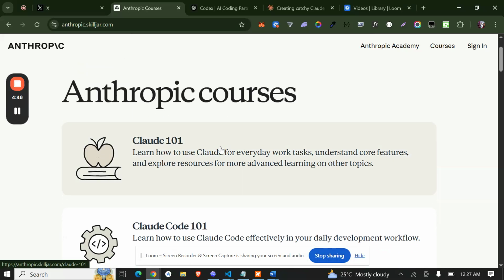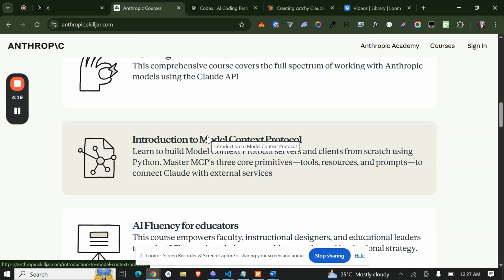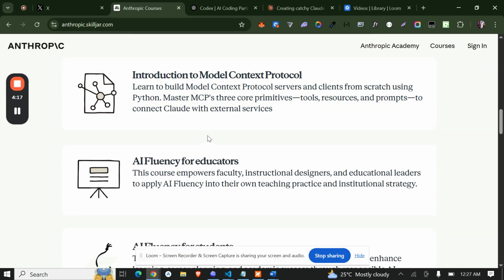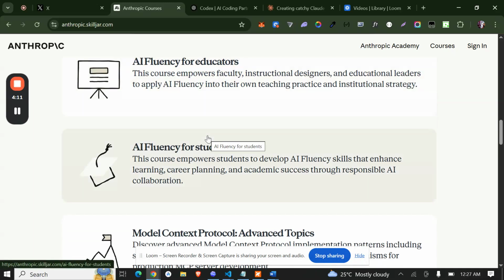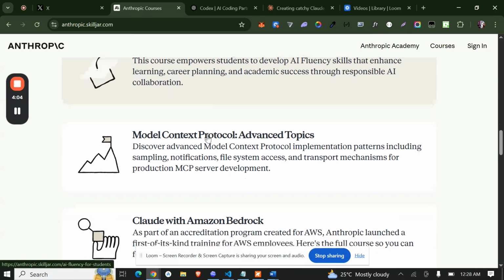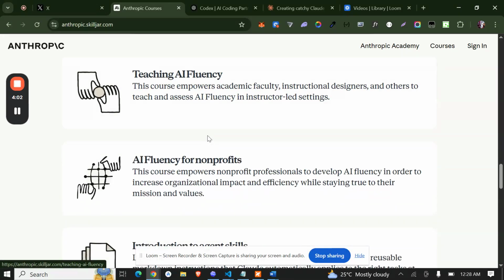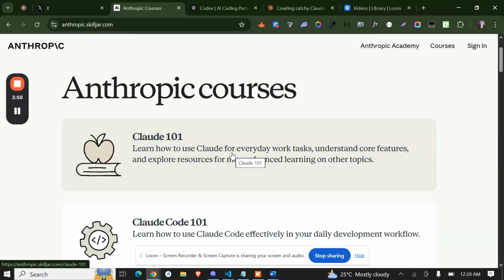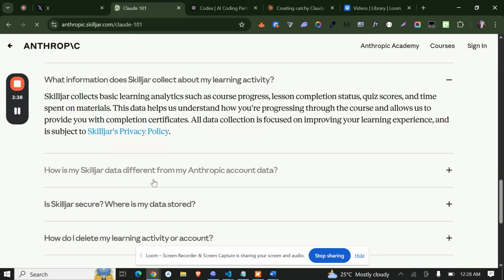Free Claude AI Courses from Anthropic — I Can't Believe This is Free! (Complete 2026 Guide)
Anthropic — the company behind Claude AI — has a FREE official
academy with 15+ courses, and most people have no idea it exists.

In this video, I break down every course available, who it's for,
and how to get started today — completely free.

📚 Courses covered:
✅ Claude 101 (perfect for beginners)
✅ AI Fluency — for students, educators & nonprofits
✅ Claude Code 101 (for developers)
✅ Building with the Claude API (for builders & founders)
✅ Introduction to MCP (Model Context Protocol)
✅ AI Capabilities & Limitations
...and more!

Whether you're a student trying to get ahead, a researcher
exploring AI tools, or just curious about Claude — these courses
are 100% free and built by the people who actually created Claude.

⏱️ Timestamps:
0:00 — Introduction
0:30 — What is Anthropic Academy?
1:00 — Course breakdown
2:30 — Who should take which course?
3:30 — How to get started (free)